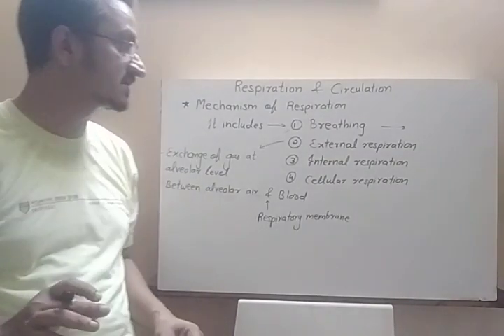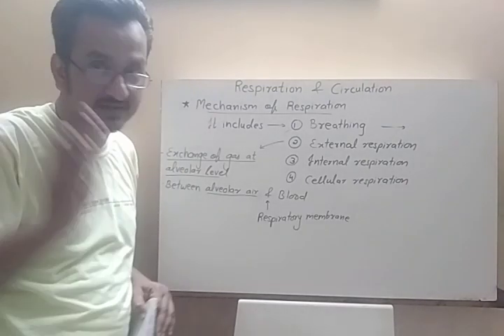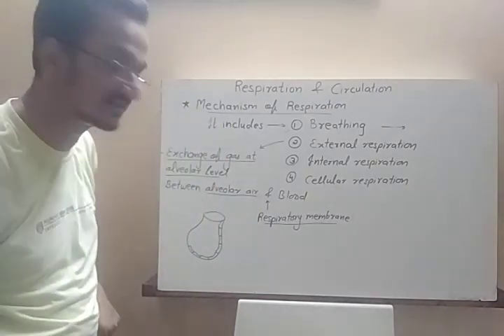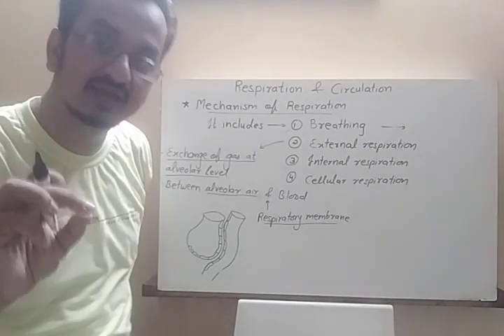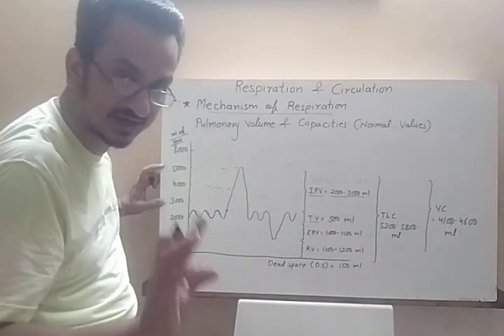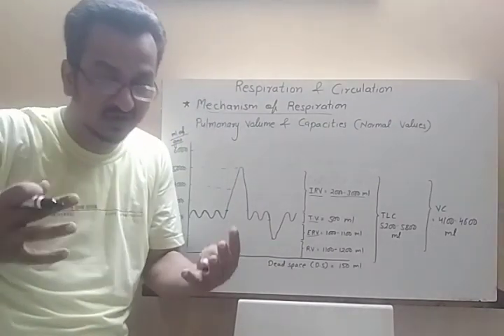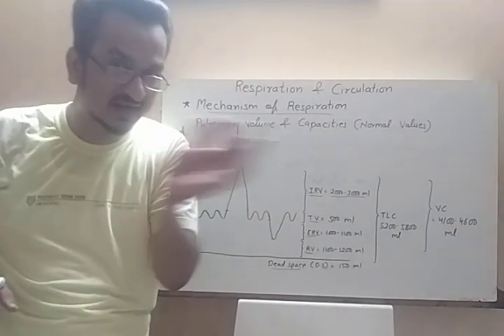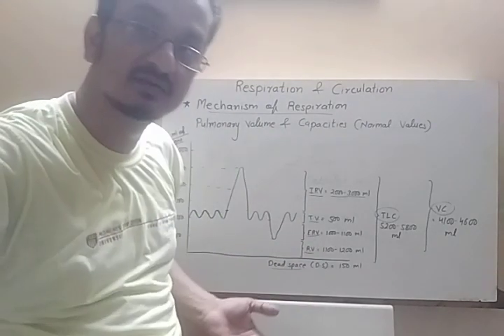Respiration and Circulation (lec - 5)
Std xii, Biology.